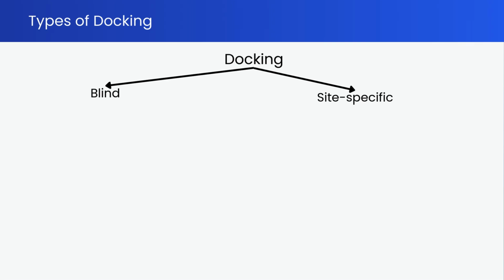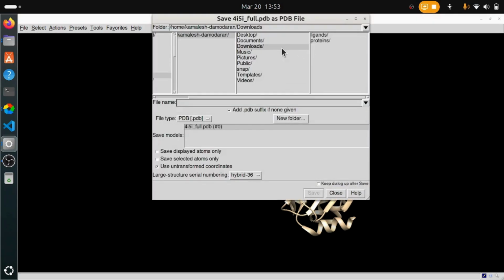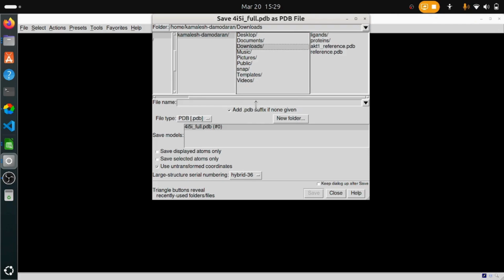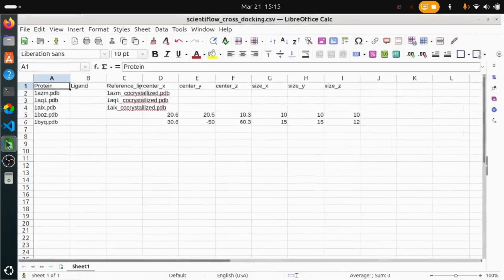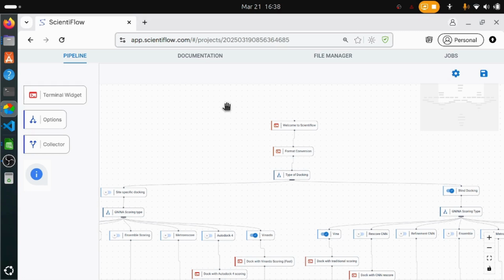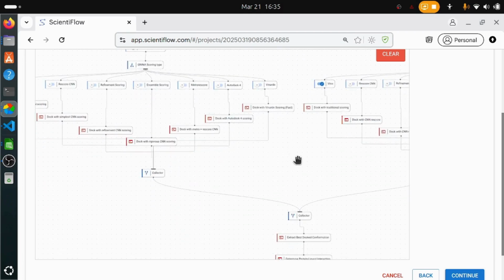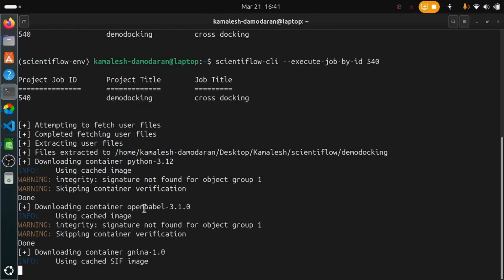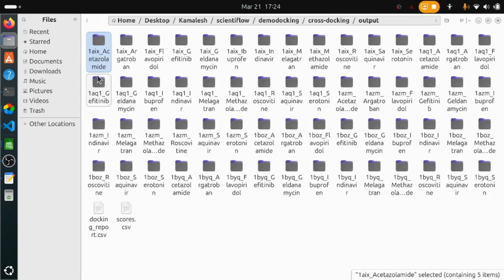🚀 High-Throughput Docking Automation with ScientiFlow | Dock 100+ Proteins & Ligands Efficiently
In this tutorial, learn how to use ScientiFlow to automate large-scale molecular docking, handling up to 100+ protein-ligand docking runs effortlessly! Whether you are screening multiple ligands against a target protein or performing large-scale docking studies, ScientiFlow simplifies and accelerates the entire workflow.

Key Features Covered:
✅ Blind Docking & Site-Specific Docking – Choose your docking strategy with ease
✅ Multiple Docking Modes:

Forward Docking – Screen ligands against a single target

Reverse Docking – Find target proteins for a single ligand

Cross-Docking – Explore interactions between multiple proteins and ligands
✅ Flexible Scoring Functions:

AutoDock Vina

Vinardo

AI-Powered GNINA

AutoDock4
✅ Fully Automated Workflow – No need for manual intervention!

All of these powerful capabilities are available under one roof with ScientiFlow. Watch the full tutorial and take your docking experiments to the next level! 🚀